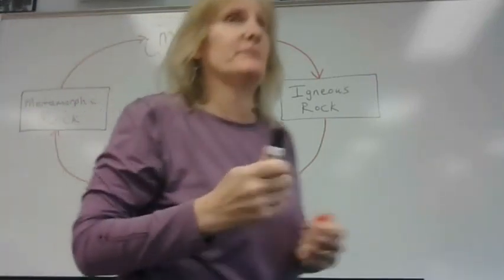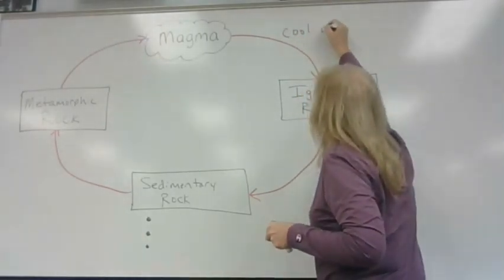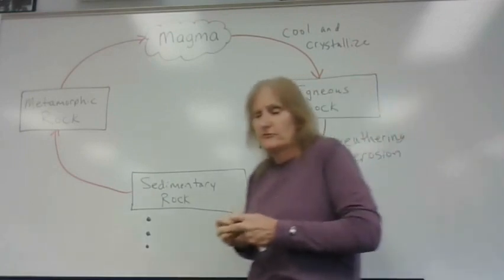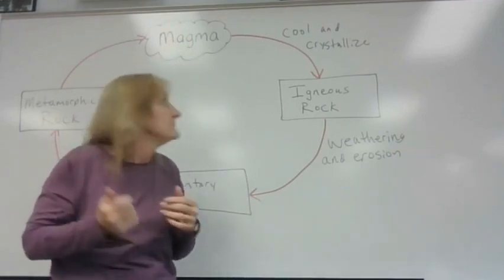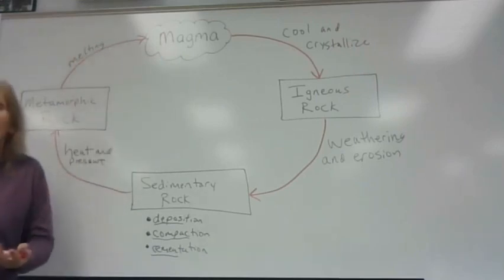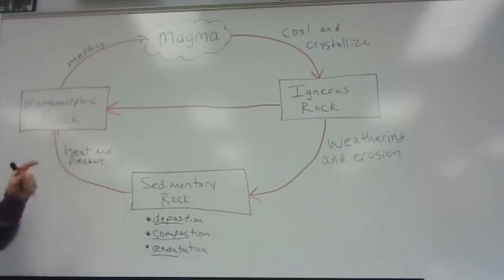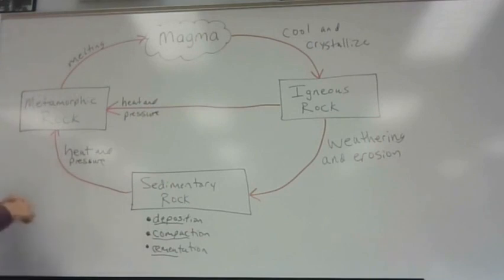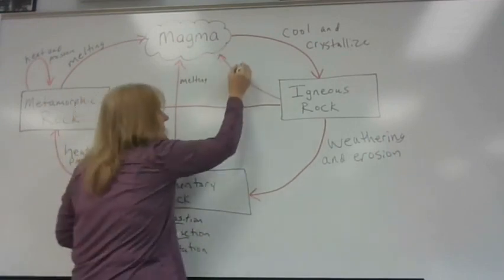Rock Cycle video